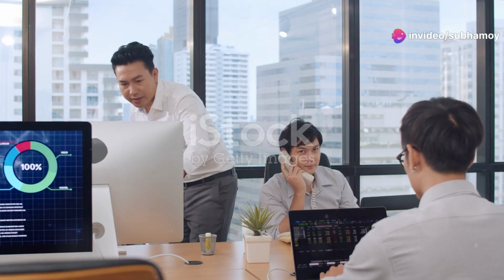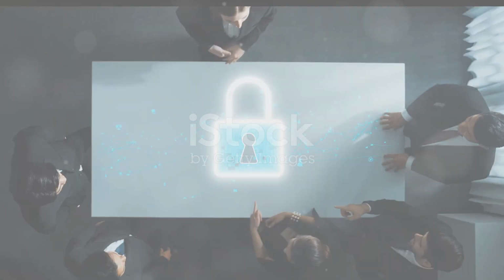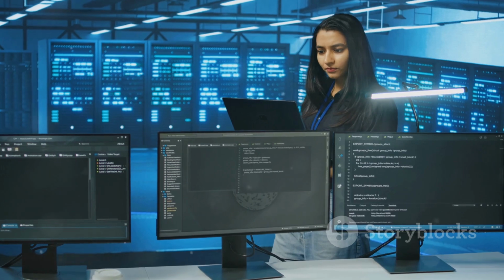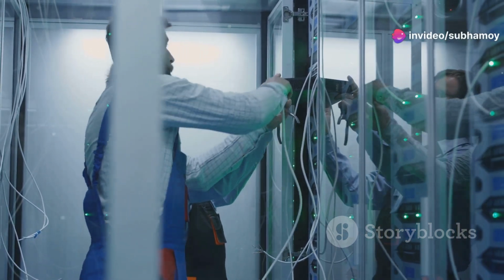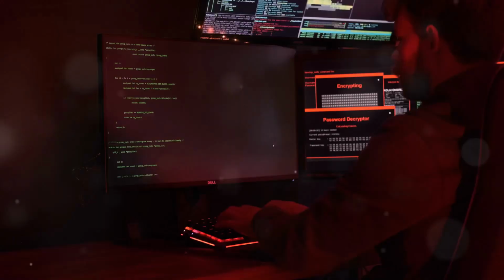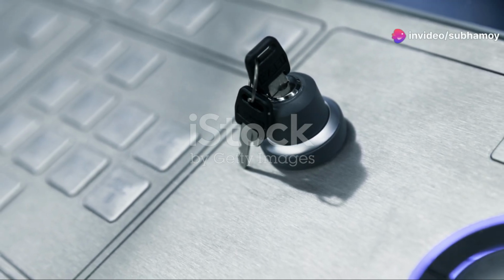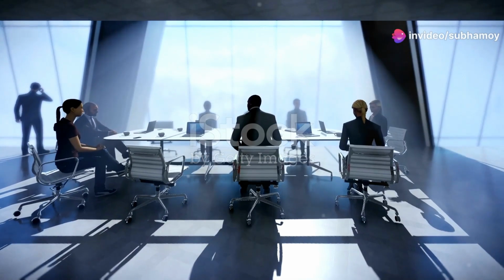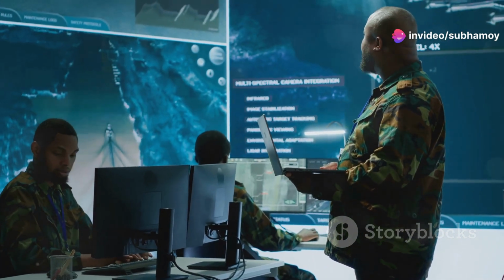An Intro to SOC 2 Audit for Applications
What is SOC 2?
SOC 2 is a voluntary audit report that assesses a service organization's controls related to security, availability, processing integrity, confidentiality, or privacy. It's based on the AICPA Trust Services Principles and Criteria. Essentially, it's a rigorous examination of how you safeguard your customer's data and systems.
Example: If you're an e-commerce platform, a SOC 2 report assures your customers that their credit card information is securely processed and stored.
Why SOC 2 is Important for Web Applications
Web applications are the digital front door for many businesses. A SOC 2 report:
• Builds trust: Demonstrates your commitment to data security.
• Mitigates risk: Reduces the likelihood of data breaches and financial loss.
• Enhances reputation: Positions your business as a reliable and trustworthy partner.
• Improves operational efficiency: Streamlines security processes.
• Opens new markets: Many customers and partners require SOC 2 compliance.
Example: A healthcare provider's patient portal must comply with HIPAA. Obtaining a SOC 2 report demonstrates their commitment to patient data privacy and security.